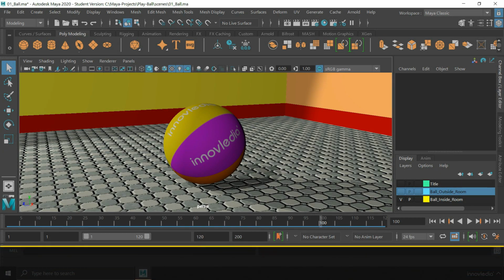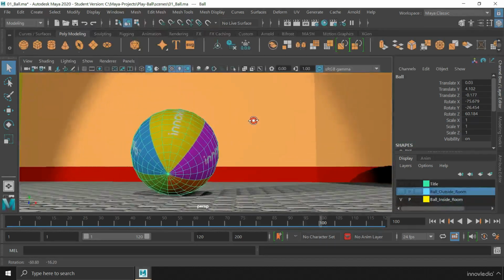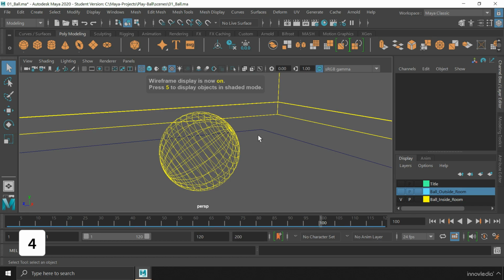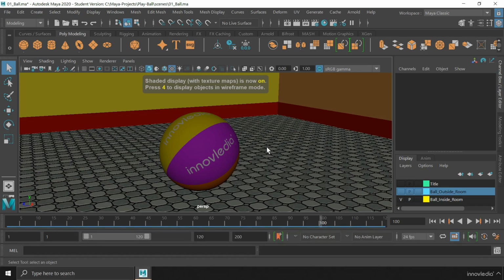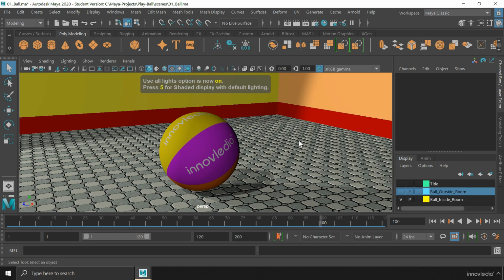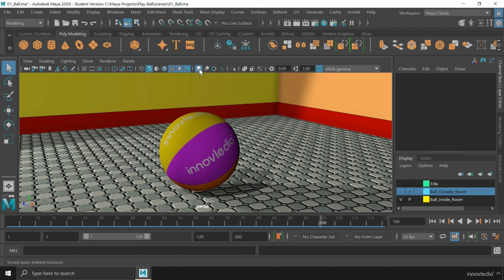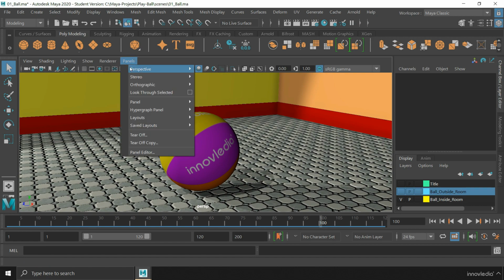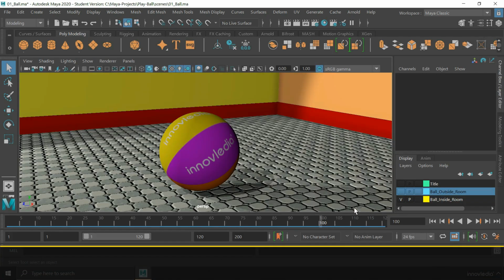Maya Course • Using the Display Modes in Maya (Smooth Wireframe Shaded) • Maya Basics Tutorial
In this Maya tutorial, you'll learn about the various display modes in Autodesk Maya and how to use them using a range of keyboard shortcuts.

Similar to : Rough Display Mode in Maya | Smooth Display Mode in Maya | Shaded View in Maya | Wireframe View in Maya | Texture View in Maya | All Lights On in Maya | Display Mode Shortcuts in Maya | Switch Display Mode in Maya | Enable Shadows in Maya

Lecture Contents (Click on the timecode to Play) :
00:00 : Intro (Innovledia)
00:15 : Rough Display Mode in Maya
00:47 : Smooth Display Mode in Maya
00:58 : Intermediate Display Mode in Maya
01:19 : Wireframe Display Mode in Maya
01:36 : Shaded Display Mode in Maya
01:49 : Shaded Mode with Textures in Maya
02:23 : Illumination Mode in Maya
02:39 : X-Ray, Wireframe on Shaded in Maya
02:57 : Shadows & Ambient Occlusion in Maya
03:02 : Orthographic Views in Maya
03:31 : More Orthographic Views in Maya
03:43 : Full Screen Mode in Maya
04:26 : Maya Complete Course